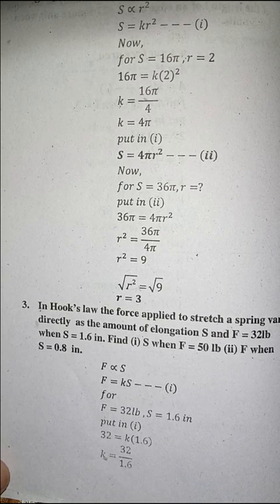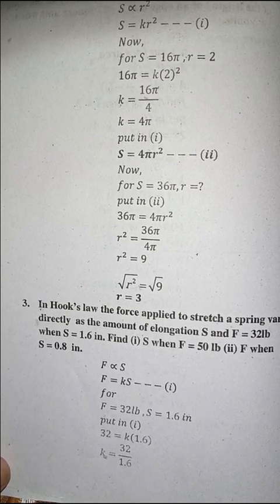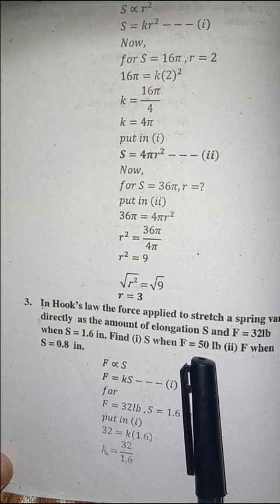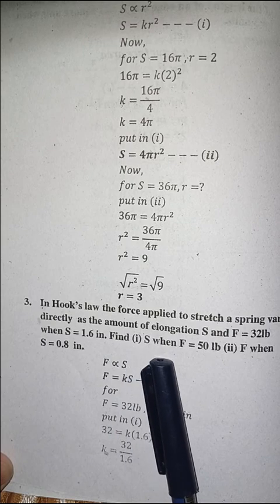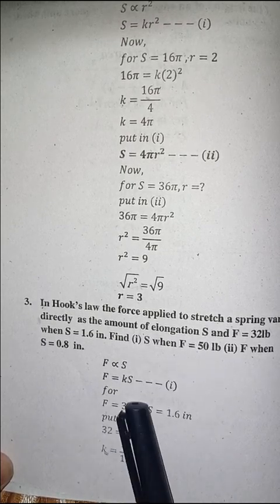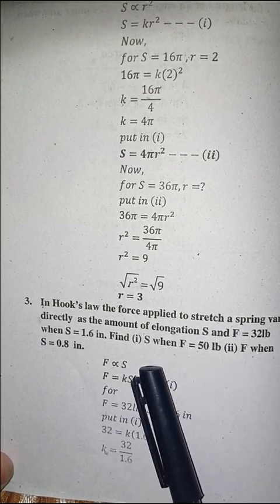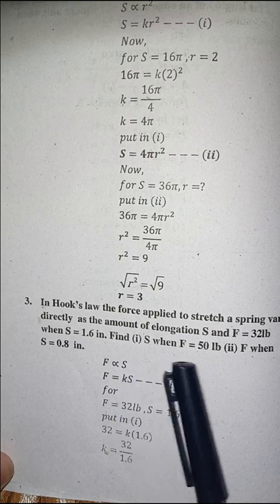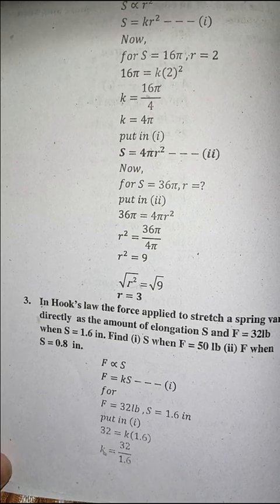Math || Class 10 || Unit 3 || Exercise 3.7 || Question 3 || Federal Board FBISE